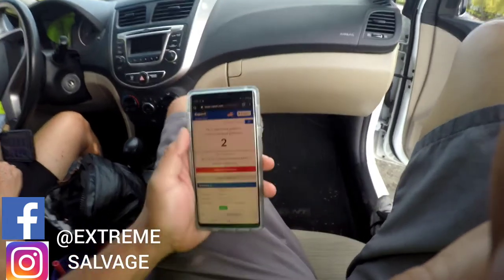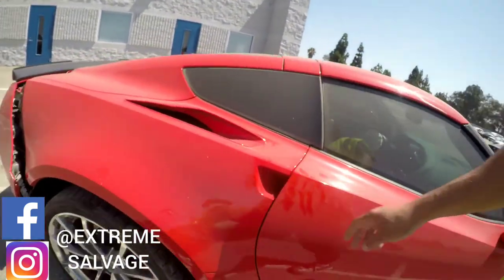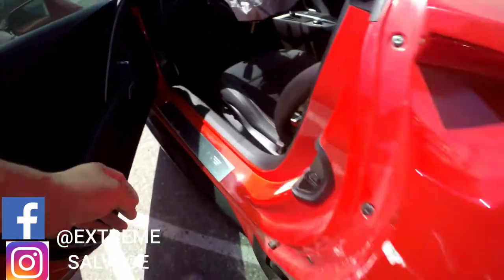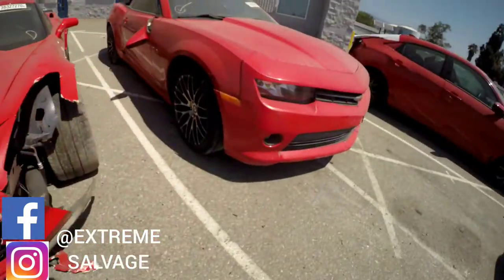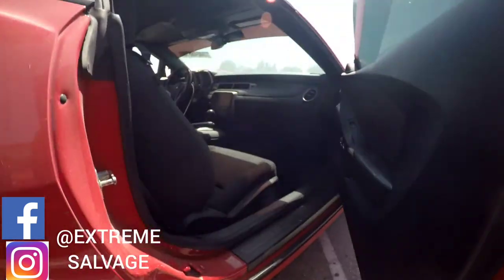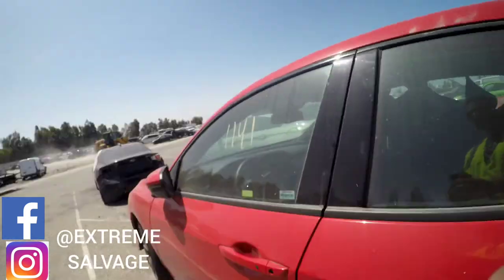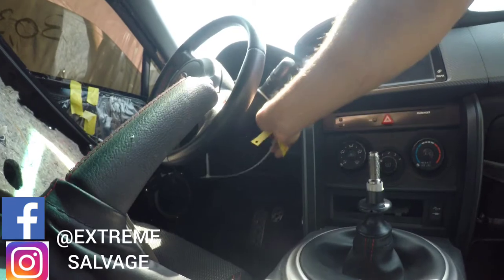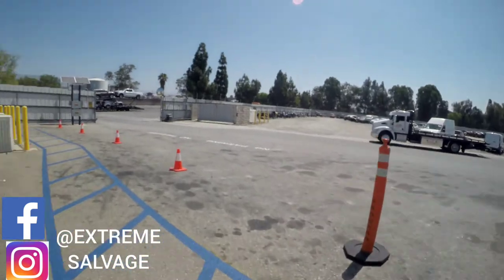COPART WALK AROUND GRAND SPORT CORVETTE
NO  VIRUS CAN STOP US 😅